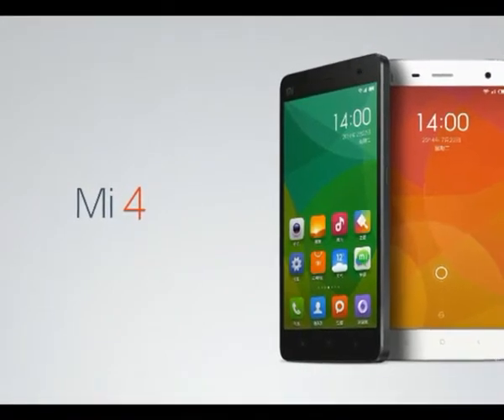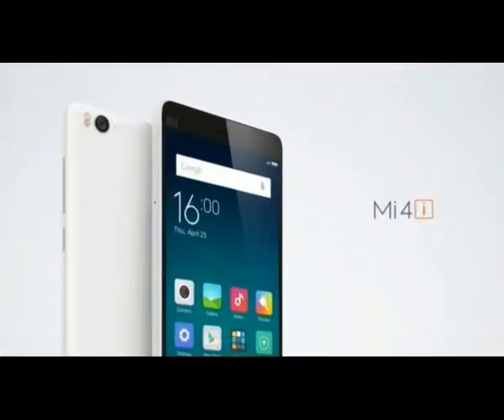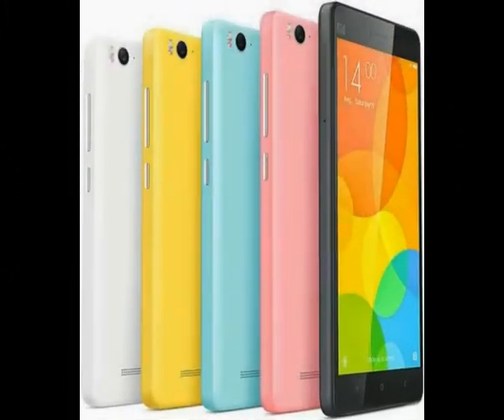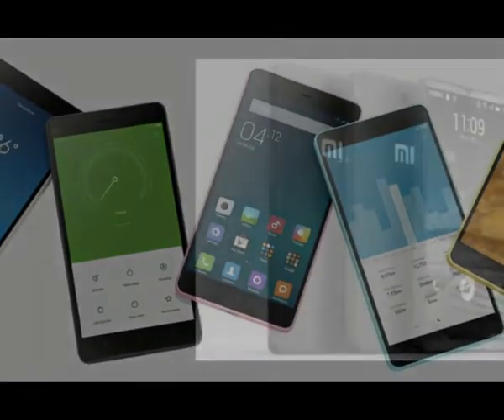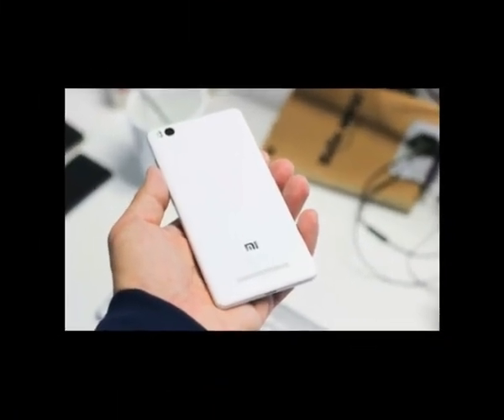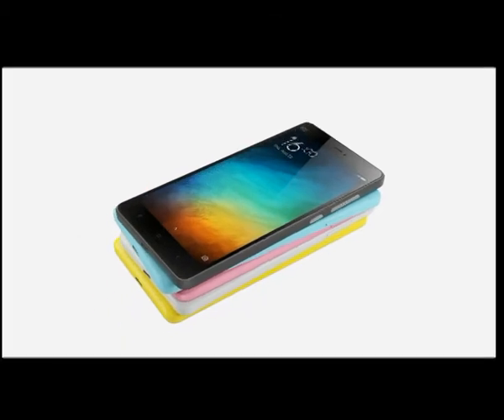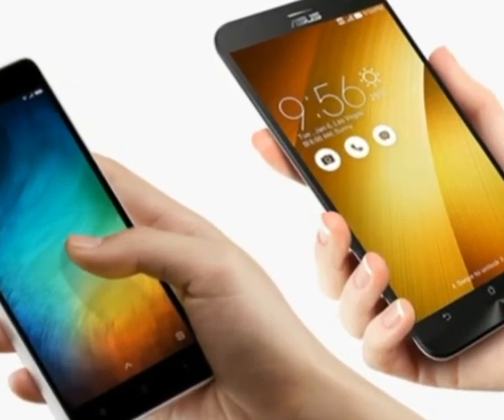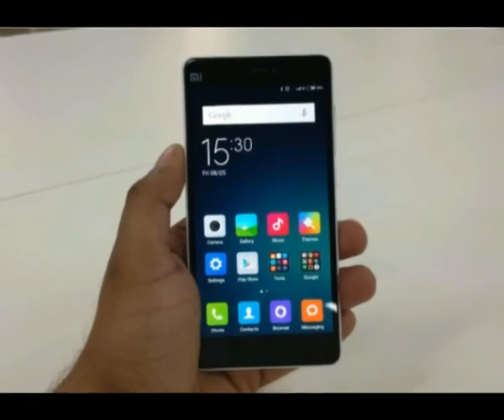PREVIEW XIAOM MI 4I